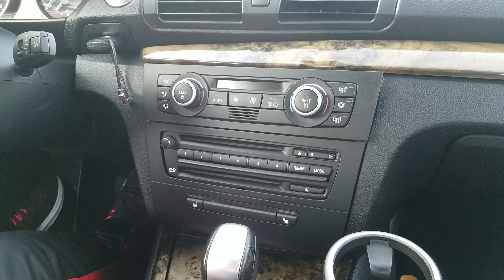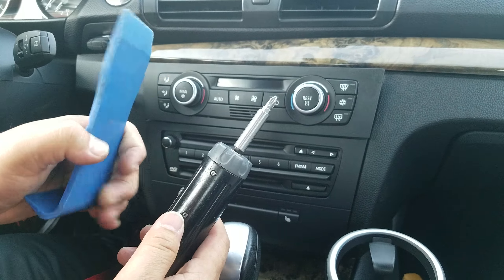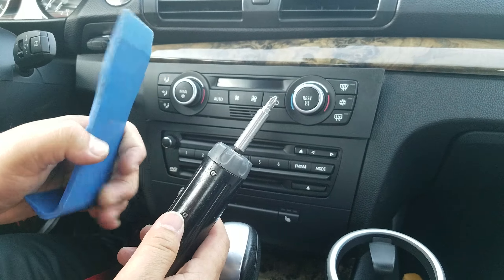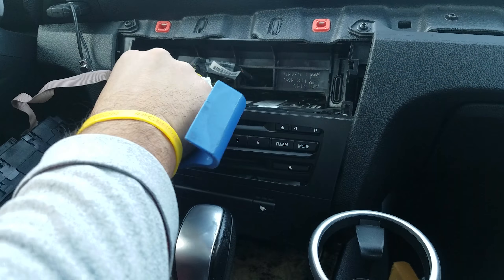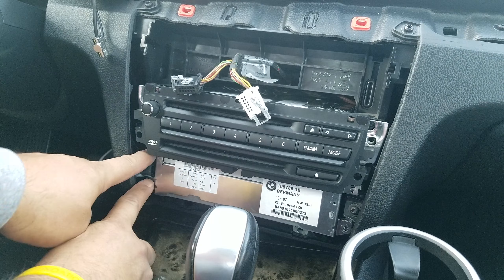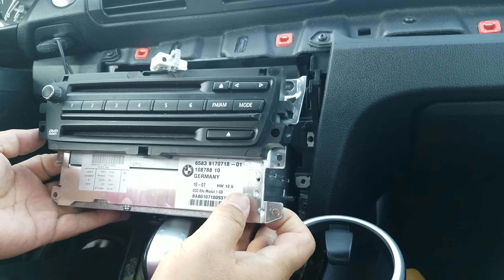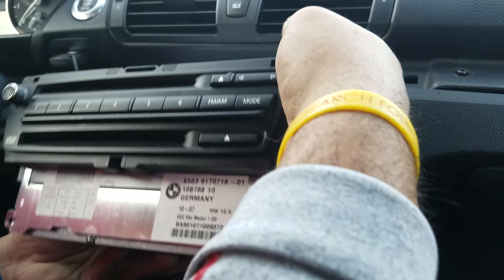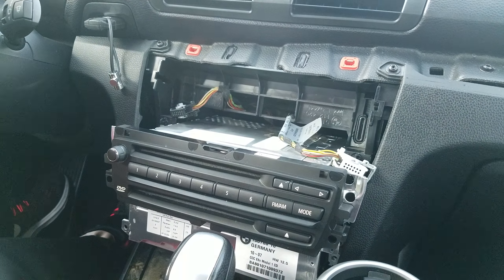How to Remove Radio / Navigation / CCC unit from 2008 BMW 128i for Repair.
ADDRESS:
Hi-Tech Electronic Services
7049 Valjean Ave.

Removal and Installation of BMW 128i  Radio, Navigation, CCC unit, year 2008 for repair.